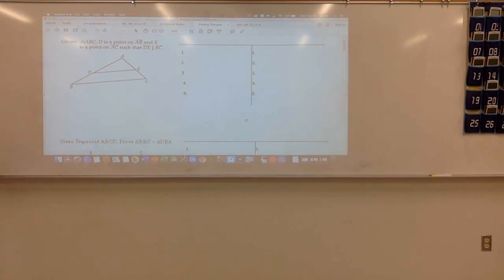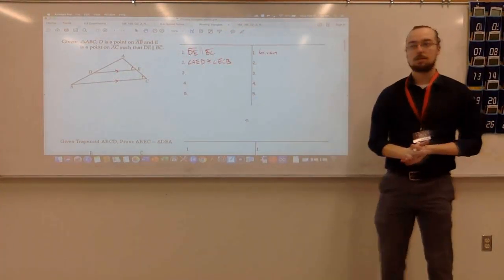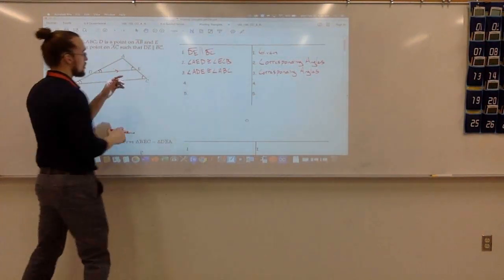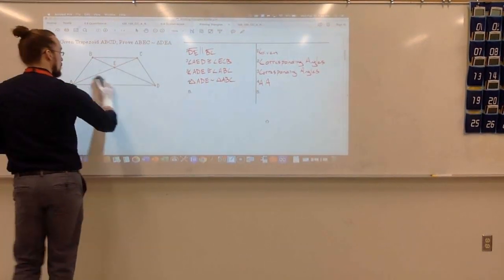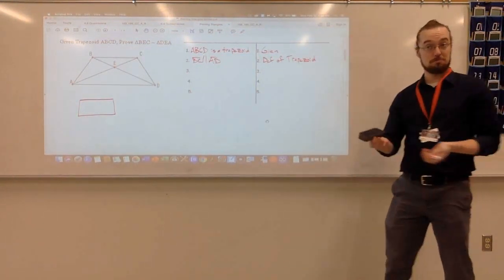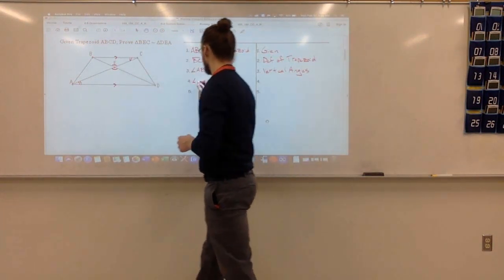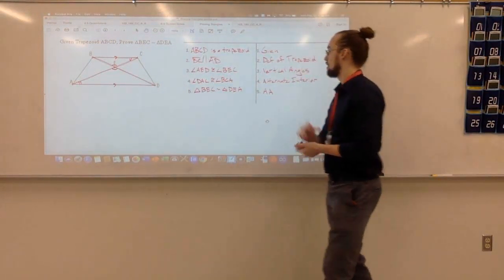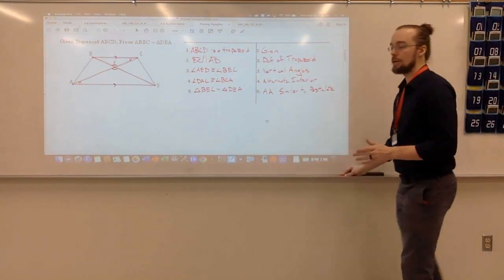2/10/20 Mr. Fach Honors Geometry